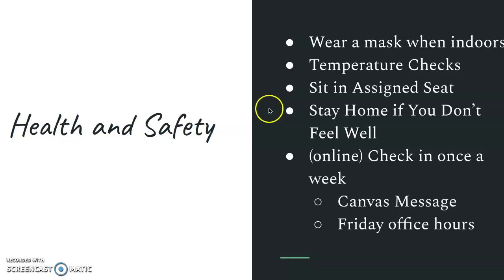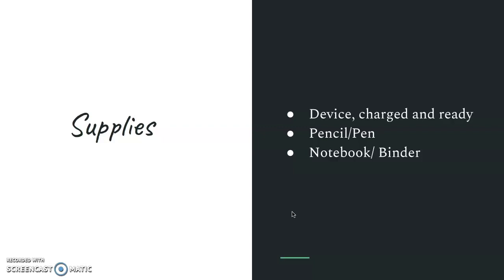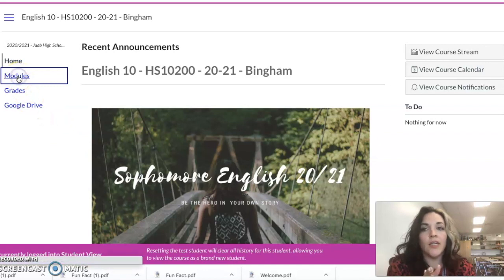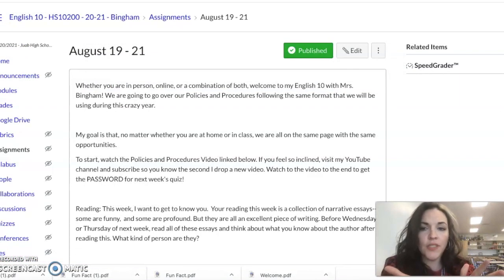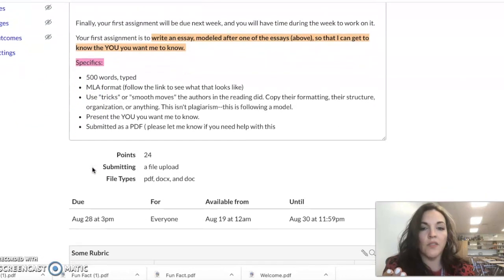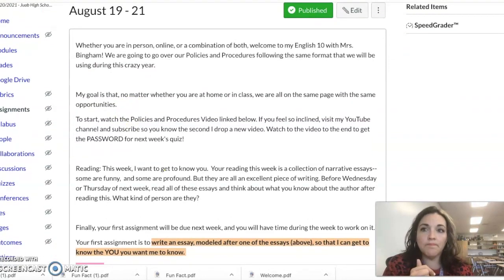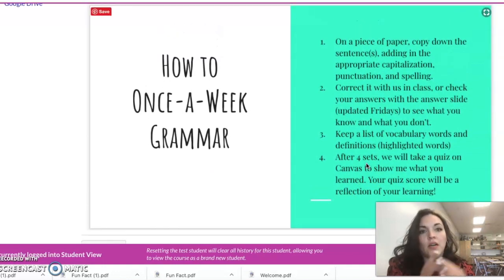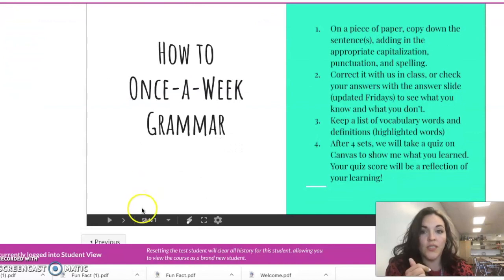English 10 Policies and Procedures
This video is about English 10 Policies and Procedures. Watch the video and then go to Canvas to see (or get started on?!) the assignment for next week.

If you have any questions, Message me in Canvas!